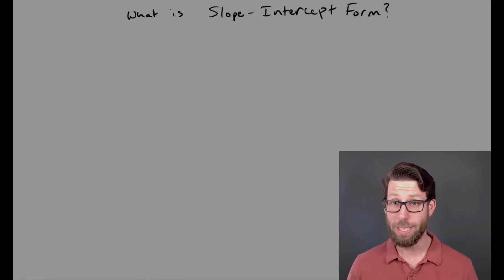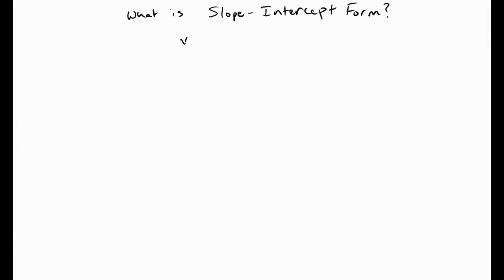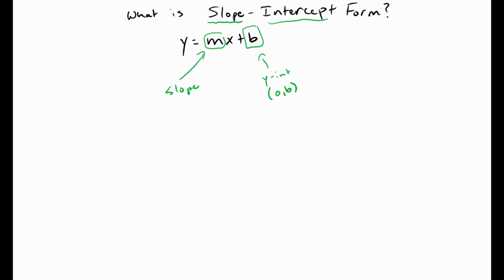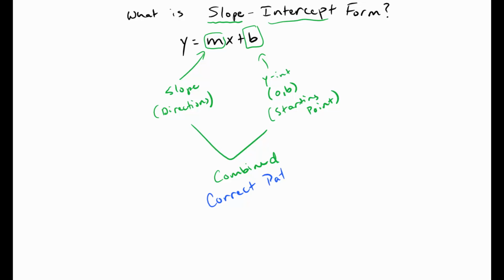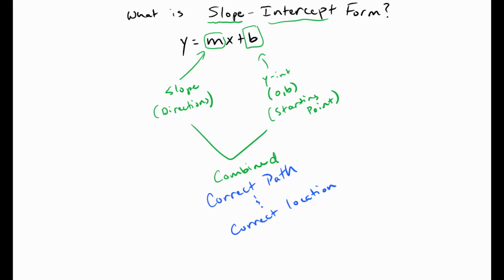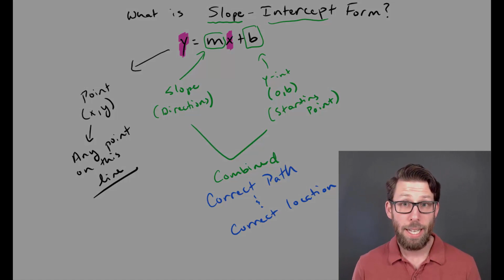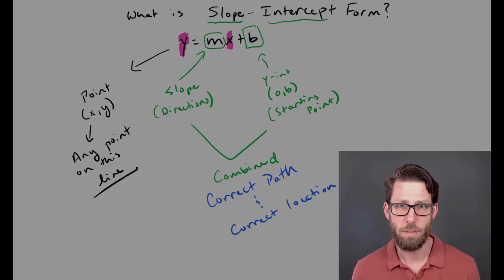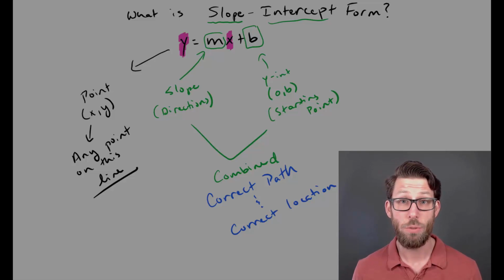What is slope intercept form?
What does the equation of a line in slope-intercept form tell us?